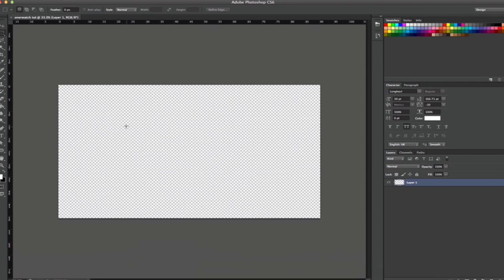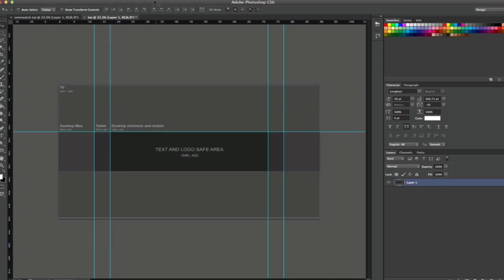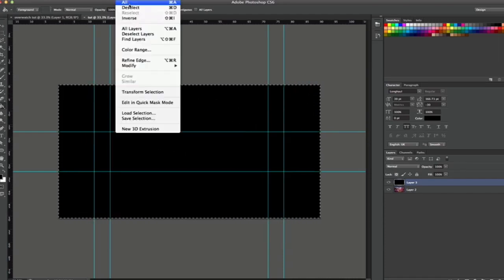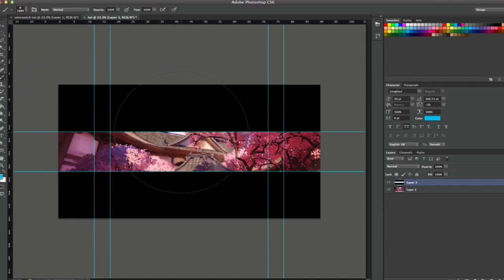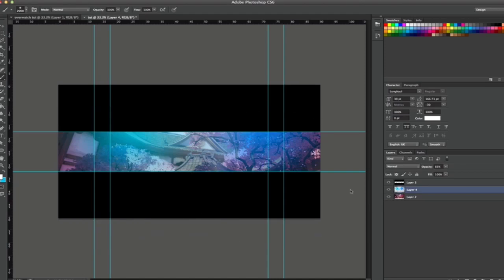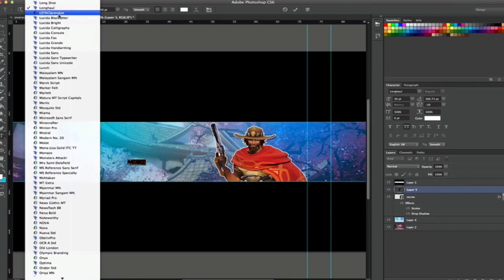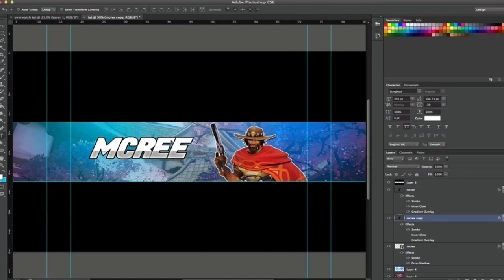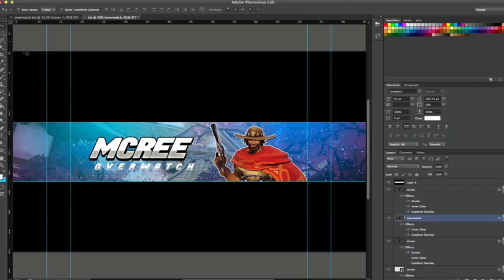How to Make an Overwatch Banner / Photoshop CS6 / Gaming Banner 2017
How to Make an Overwatch Banner / Photoshop CS6 / Gaming Banner 2017 / Sorry for not uploading in a month but I am back. I this video I show you how to make a Overwatch Gaming banner in photoshop cs6 or cs5! Quick and easy!

Previous Video:

♥ A Like Would Be Nice ♥

-Social Media-

-Music Used-

-My Equiptment-

Gameplay recorded by Elgato™
Microphone Used: Blue Yeti
Edited in Adobe© After Effects CS6

- Free Banners -

- Free Intros -

Thanks for reading this far and as always, stay awesome!

-Zyroz :)